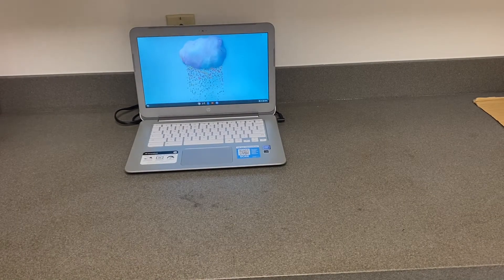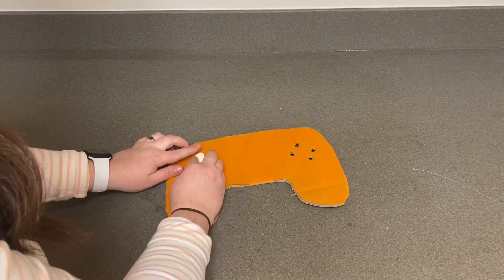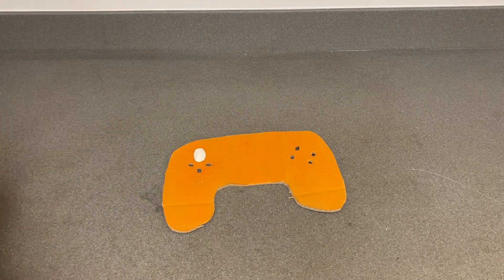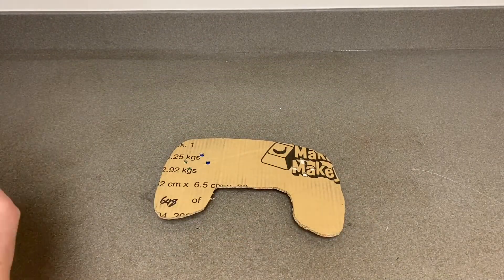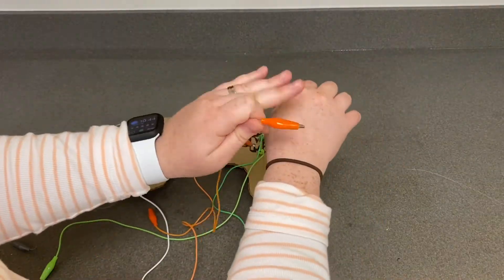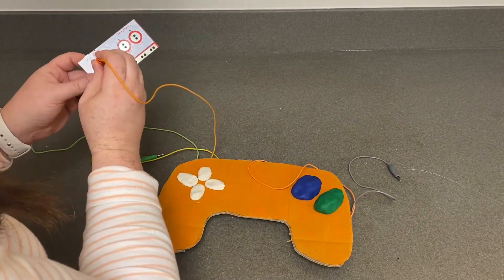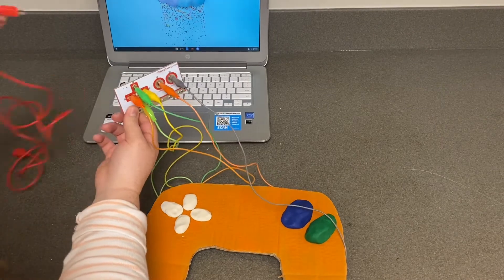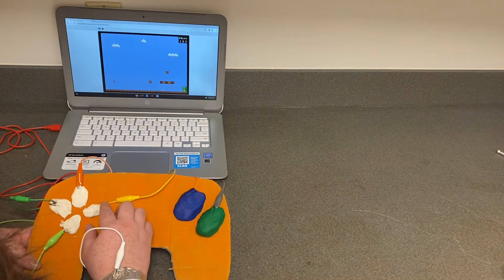Makey Makey Game Controller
RemakeLearningDays  Common Sense Media Digital Promise PBS KIDS Learning Heroes NOGGIN